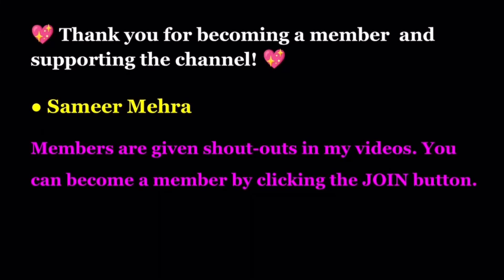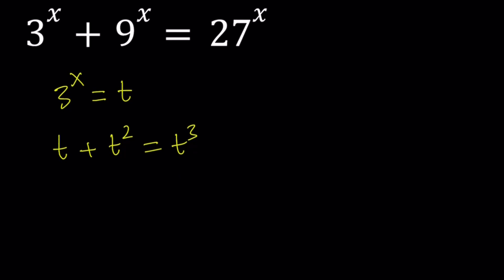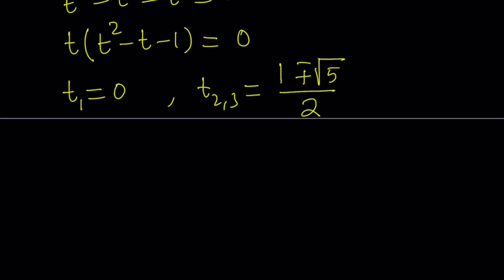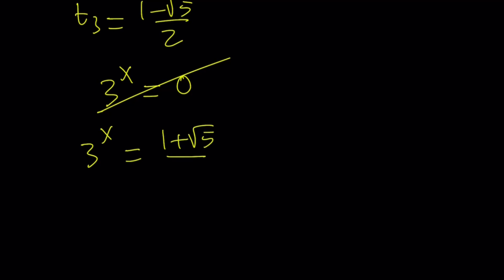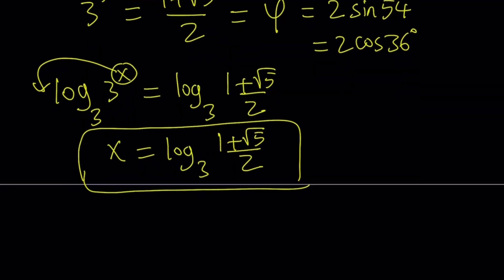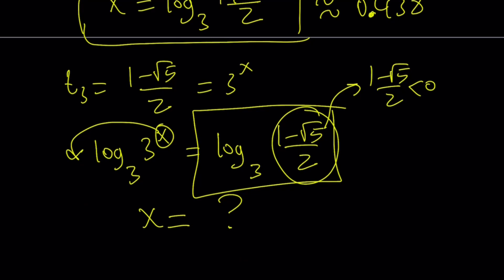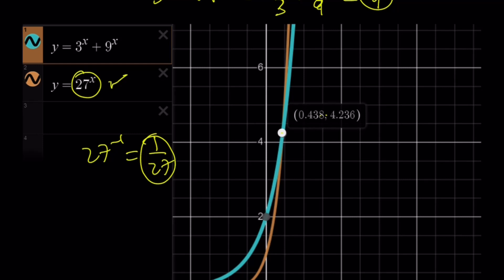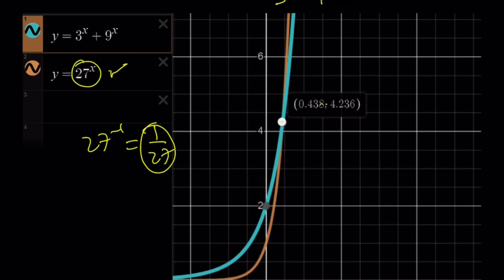3^x+9^x=27^x -- A Golden Exponential Equation